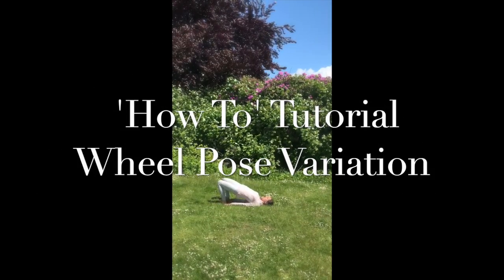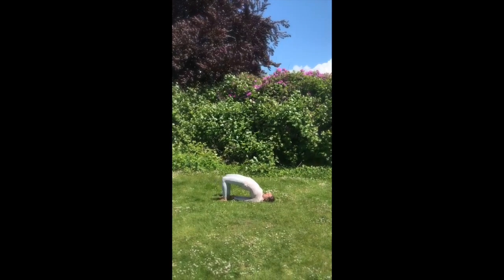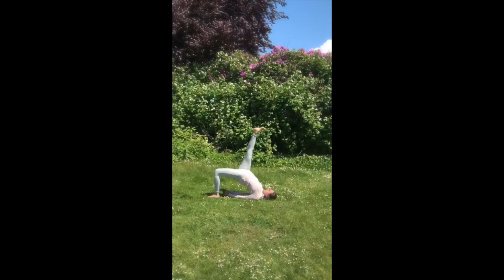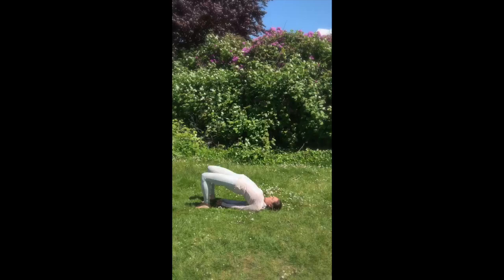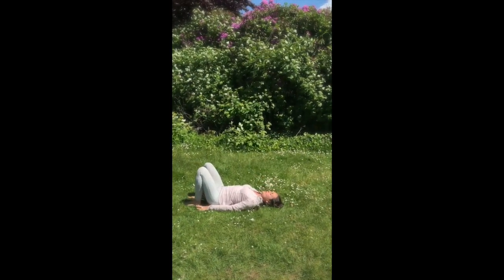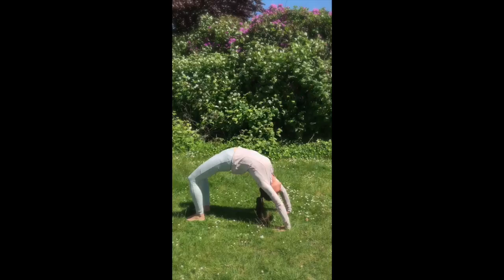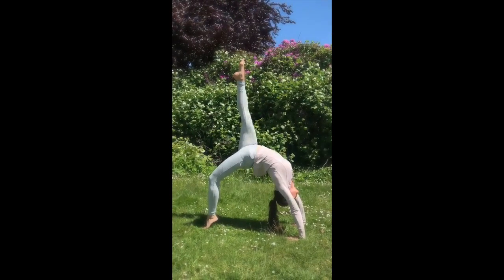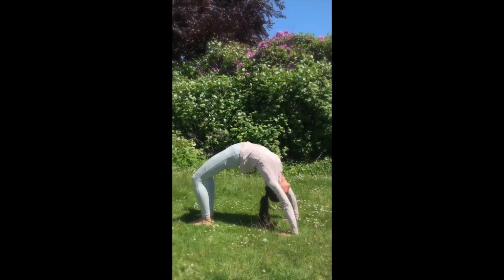'How To' Tutorial Wheel Pose Variation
Wheel Pose is a deep back bend. It is helpful to warm up your spine before coming into them. You can do this by moving through cat/cow pose, seated or on hands and knees.

Begin first in bridge pose. Draw your shoulders blades towards each other, interlacing your fingers underneath you. This will open the shoulders, allow you to lift your heart and your hips. Once you feel comfortable in bridge pose, play with lifting your leg up. Continue to lift your hips a you do, as there's a tendency for the hips to drop.

From there you can begin to come into wheel pose. Once you feel comfortable in wheel, it's a matter of playing with lifting your leg as you did in bridge. At first you may notice how the leg feels straight, but is actually drawing closer towards the ground than the upwards. Continue to practice, and have fun with it.

Backbends are heart openers. They require courage and playfulness. When you come out of the pose, give yourself a moment to rest. While exhilarating, they can also create a feeling of being ungrounded.

If you would like to develop your practice of wheel pose, check out my 'How To' Tutorial on wheel pose:

Please let me know if you've enjoyed this video and if you'd like to see more like it!

Meighlin

⭐️ Join me ⭐️

Join me for greater physical health, mental & emotional wellbeing.
for exclusive content! Four tiers to choose from with Live Streams, Guided meditations, pranayama, yoga asana 'how to' tutorials and more...

Meighlin Yoga is a yoga, Ayurveda and meditation wellbeing channel, dedicated to sharing the traditional yogic teachings to nourish your body, mind and spirit. 🙏🏼

I so appreciate your comments and interaction. Community is important to me.